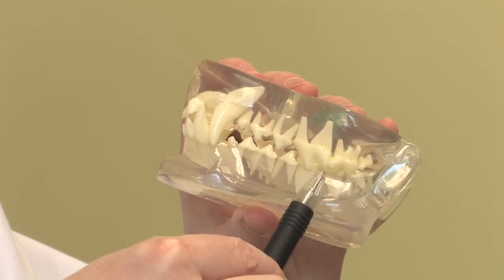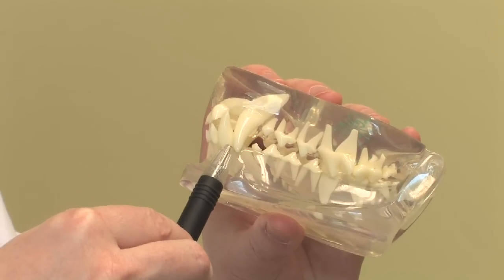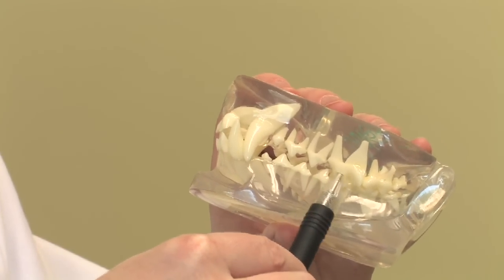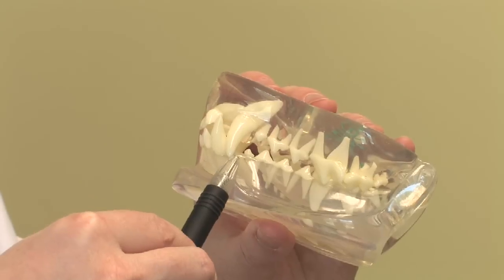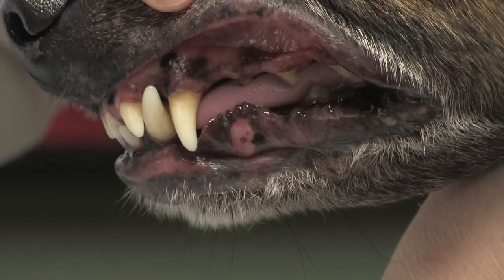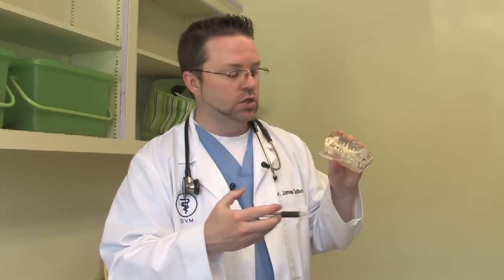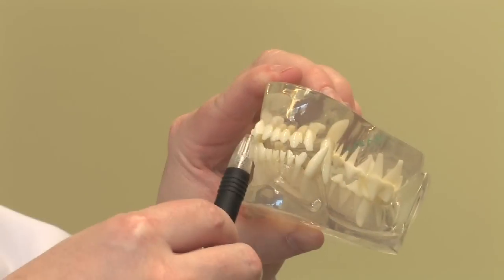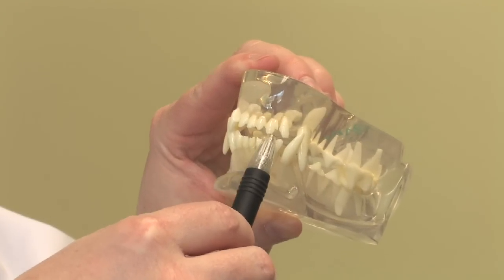Dog Health : How to Determine the Age of a Dog by Its Teeth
Dogs have baby teeth that appear at about six weeks of age, but these will all be replaced by adult teeth after six or seven months. Find out how the staining of molars typically occurs in dogs that are between two and three years of age with help from a veterinarian in this free video on determining a dog's age.